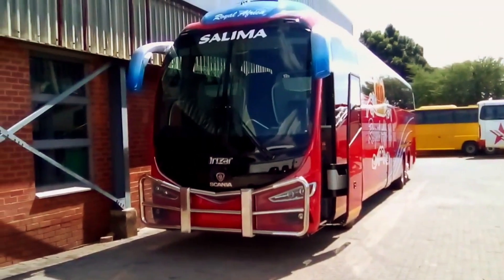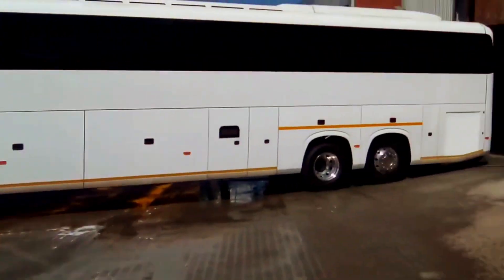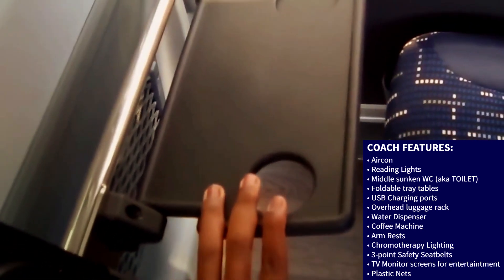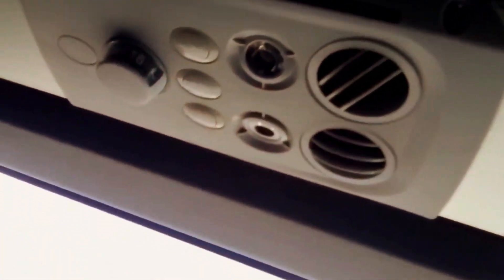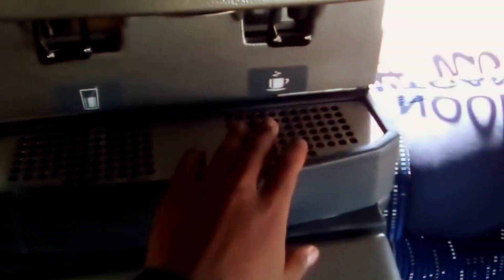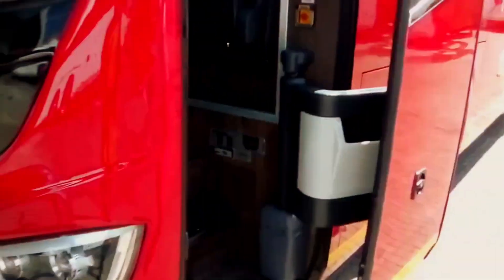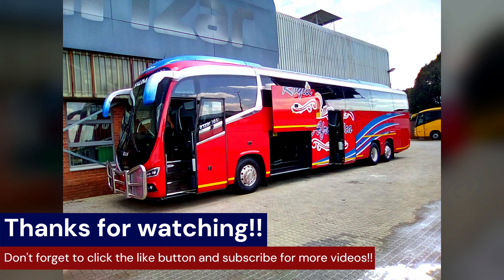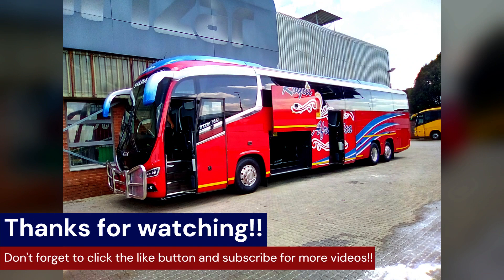WALKTHROUGH: Royal Africa New i6S Scania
Hi all. I am back with another awesome video for all of you! This is a small walkthrough of the brand new Royal Africa i6S  Scania

Its set to hit the roads very soon, it will be operating crossborder between Zambia, Malawi and South Africa. As usual, details of the coach are included in the video, hope you all enjoy watching.

1. Song: Waesto - Show Me